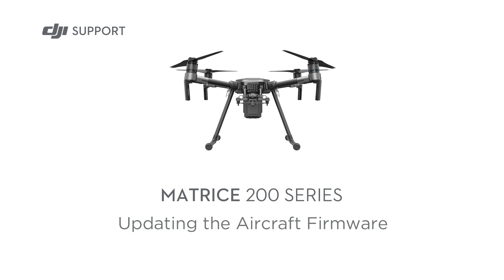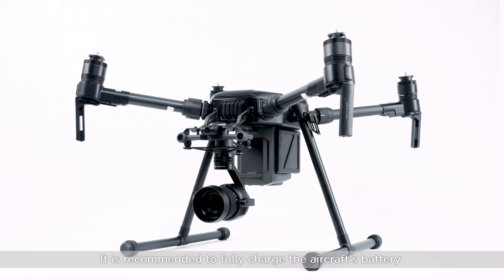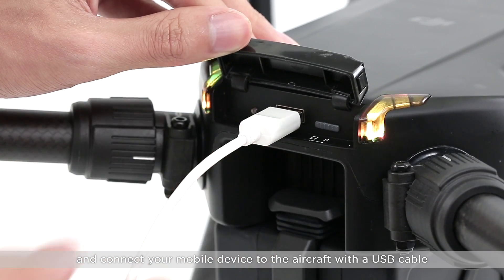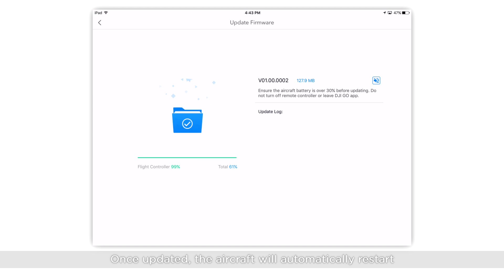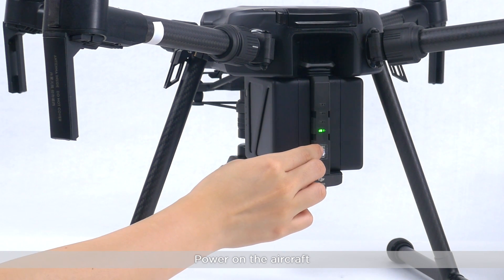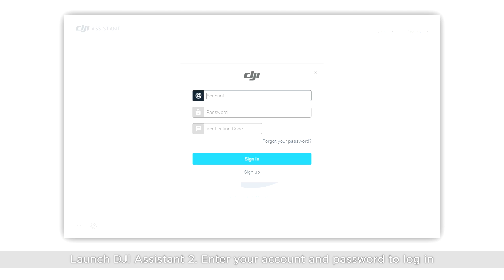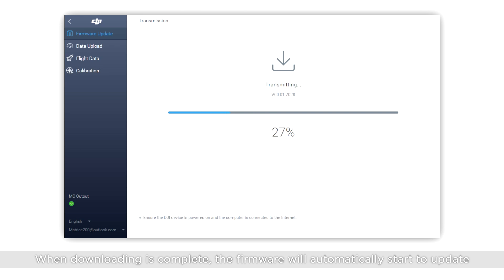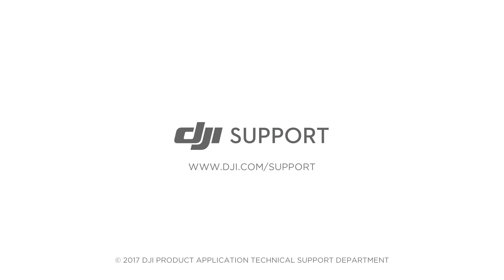Matrice 200 Series – Updating the Aircraft Firmware